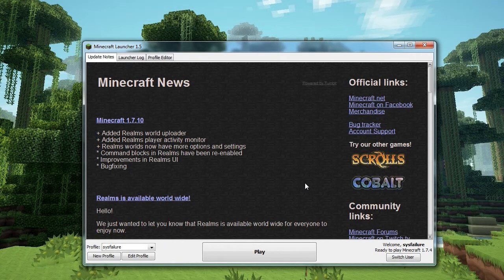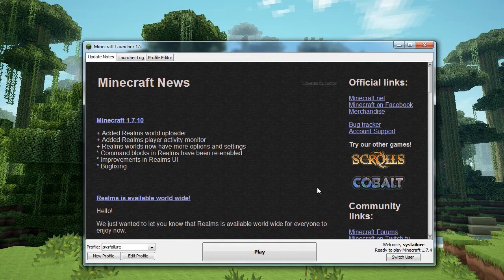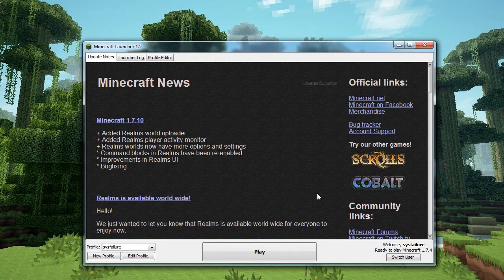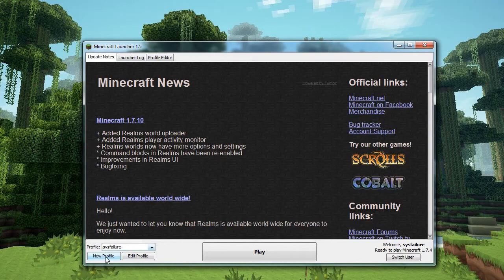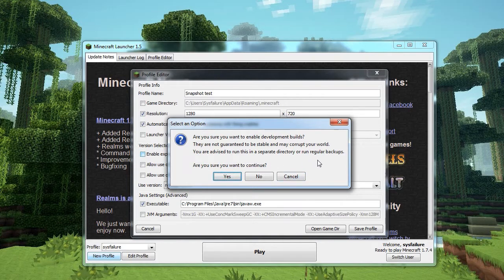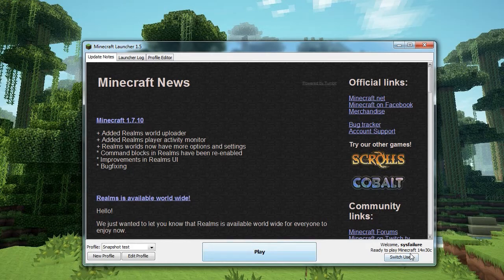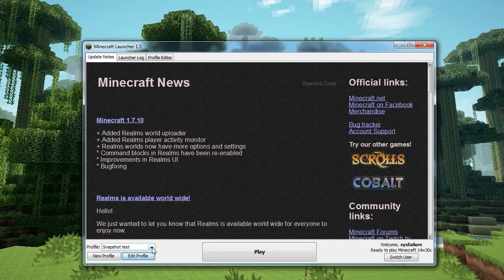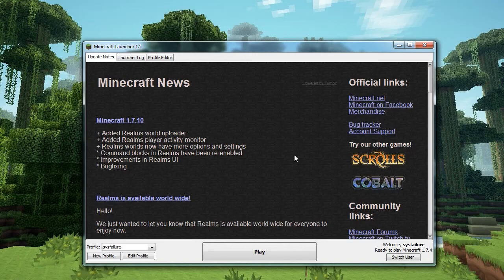Ultimate Commands - Enabling Snapshots